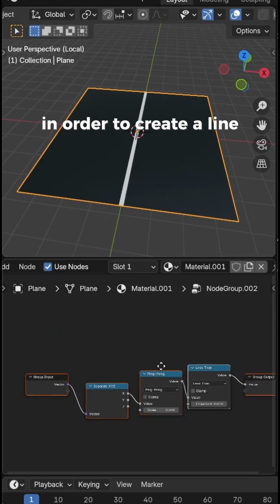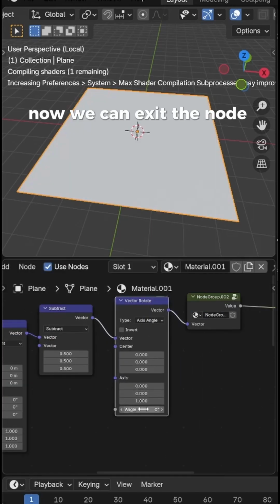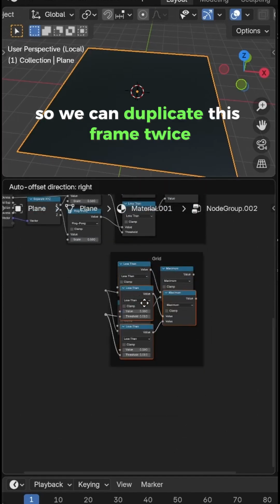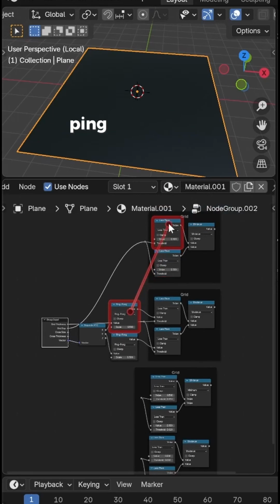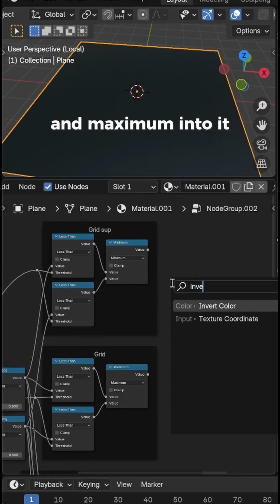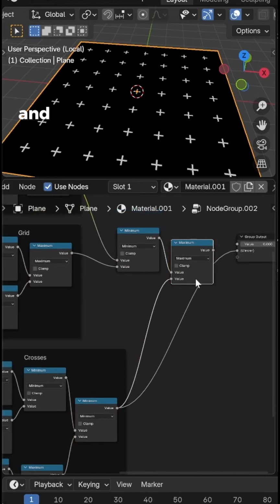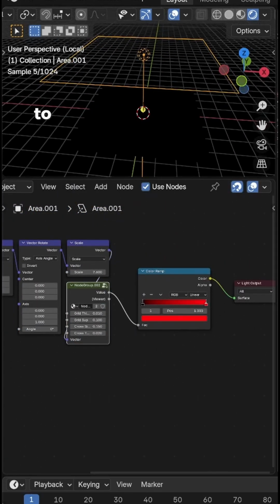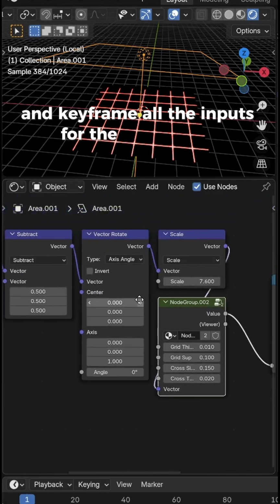Blender Parametric Grid Scan Effect Tutorial | 2 Minute Tutorial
🌐 Breakdown + deeper explanation now live on YouTube:

Want to learn this parametric grid scan effect in Blender?
This is a super quick 2-minute tutorial using just a few math nodes in the Shader Editor — no geometry nodes

Follow for more: @machstar1